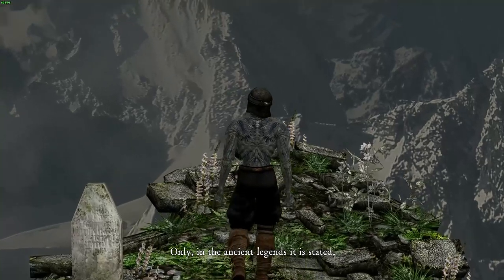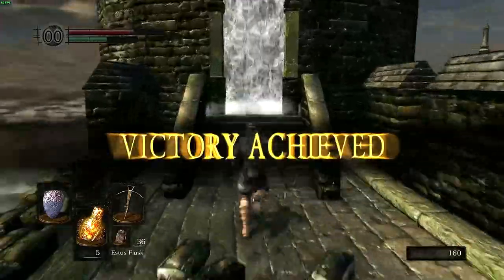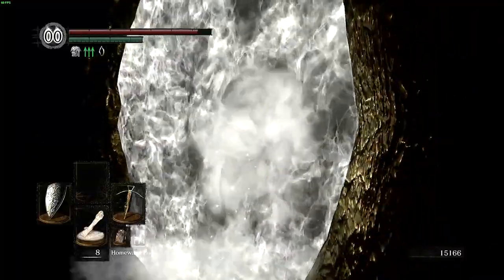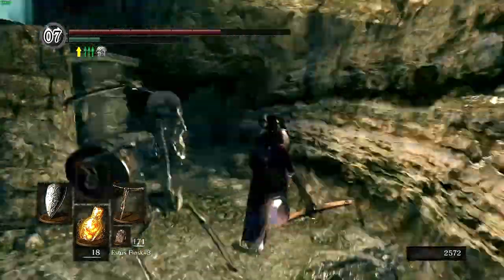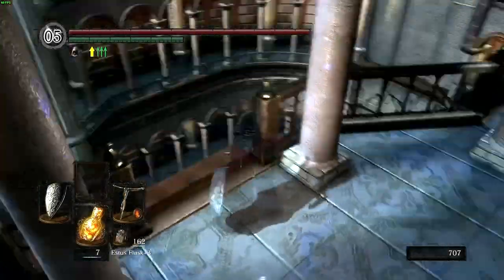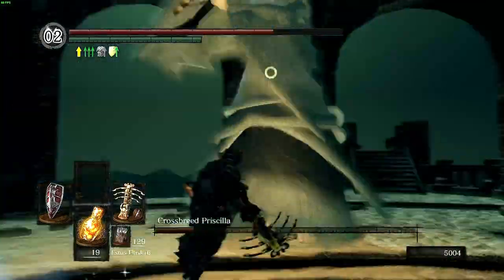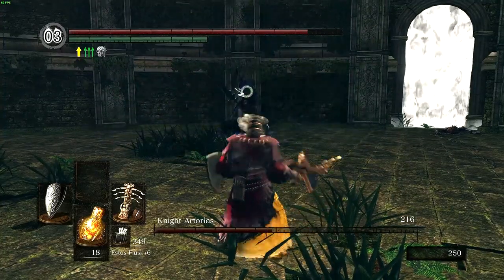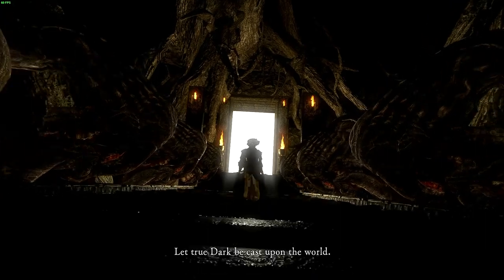Can you beat Dark Souls Remastered with only Crossbows? | (Dark Souls: Remastered CHALLENGE)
One of the most overlooked weapon types in Dark Souls are crossbows, it makes sense, they have poor accuracy, a very slow fire rate, and they don’t scale at all, so how about we beat the game with only crossbows. This is the crossbows only challenge for Dark Souls Remastered.

Shoutout to GamersWeekend for inspiration for the video.